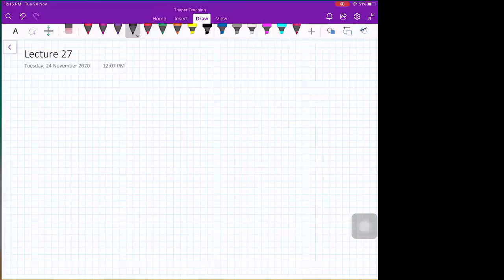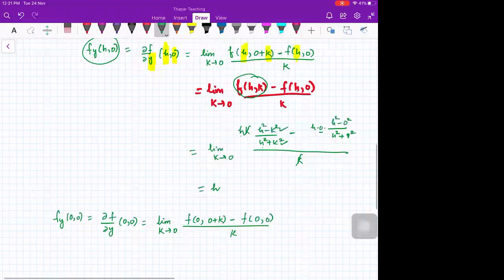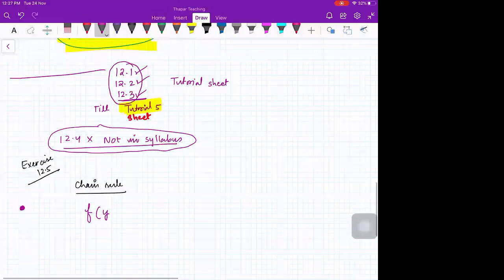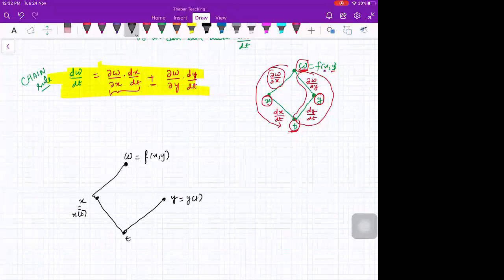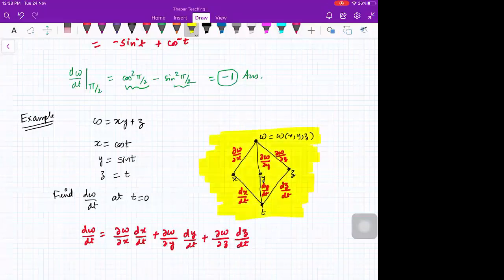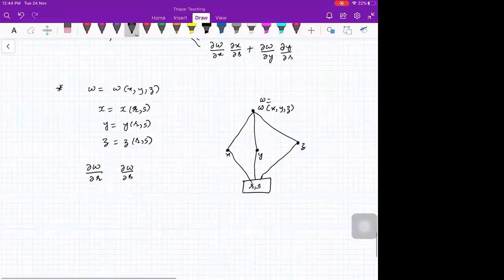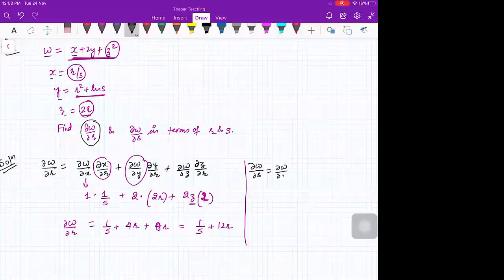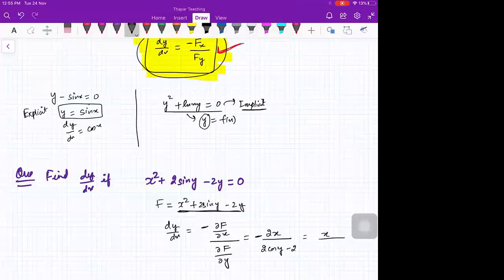Lecture 27 (Chain rule for partial derivatives)